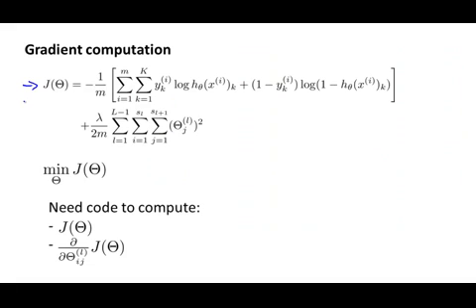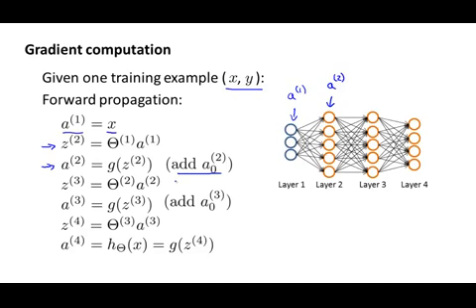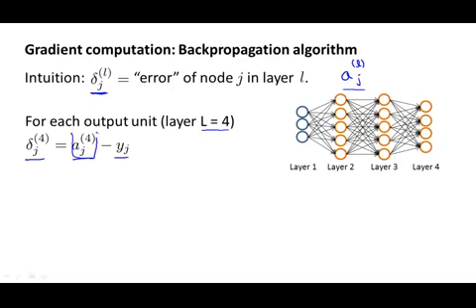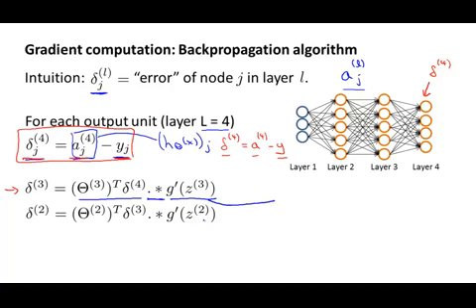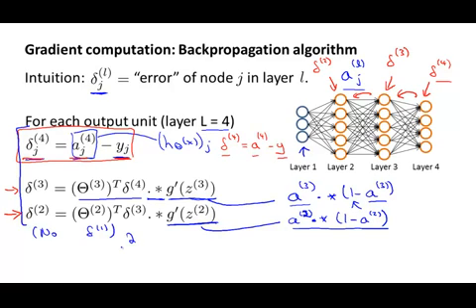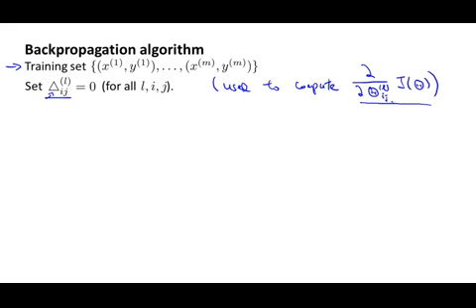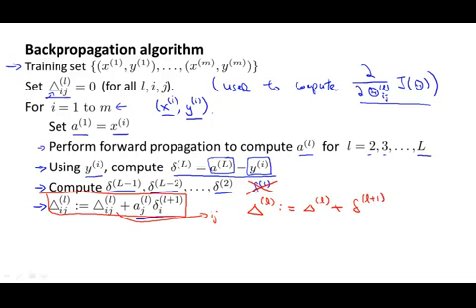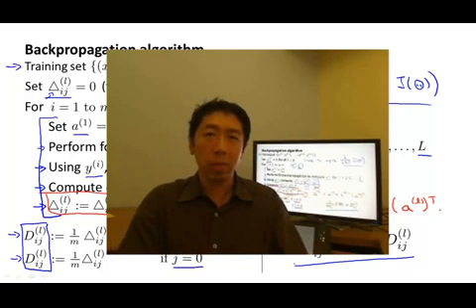Backpropagation Algorithm | Lecture - 32 | Machine Learning